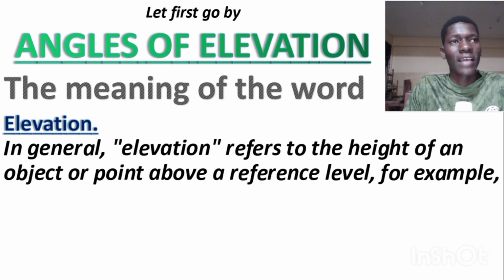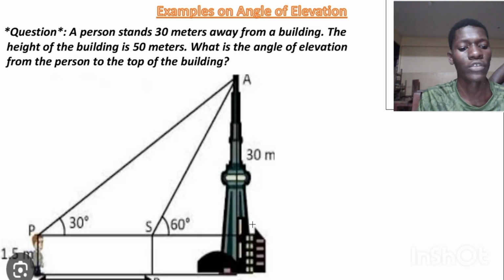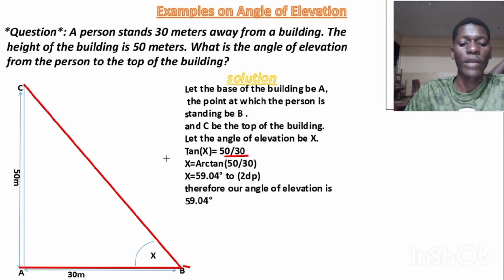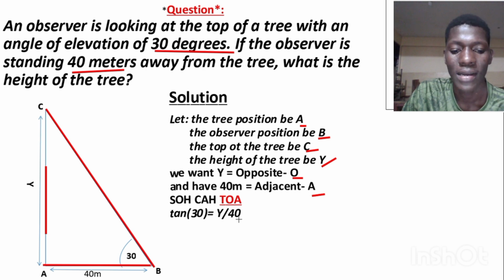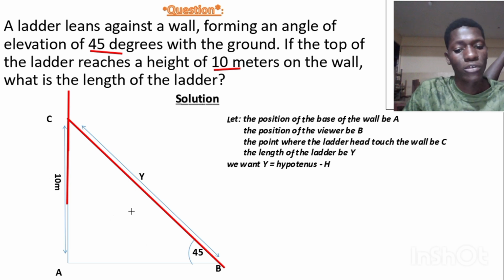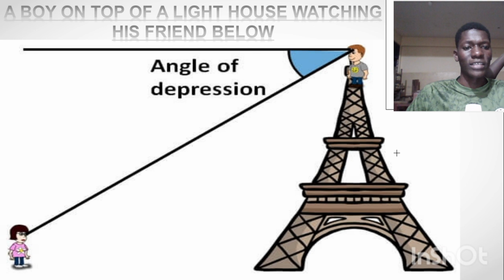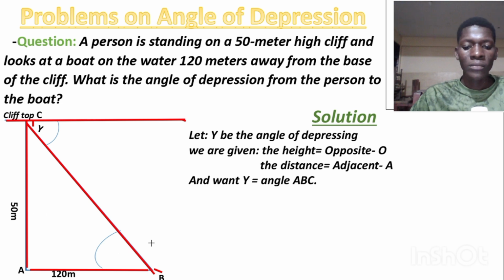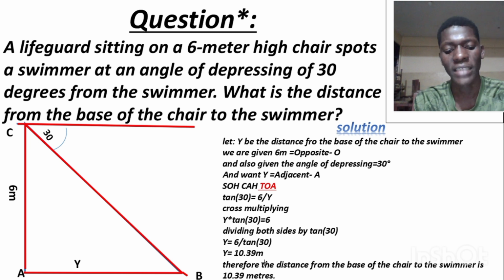Angles of elevation and depression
Angles of elevation and depression mathematics for colleges in Ghana
health and hygiene sciece for colleges